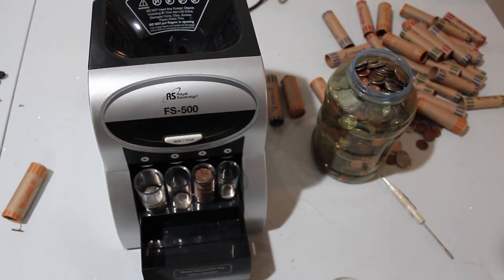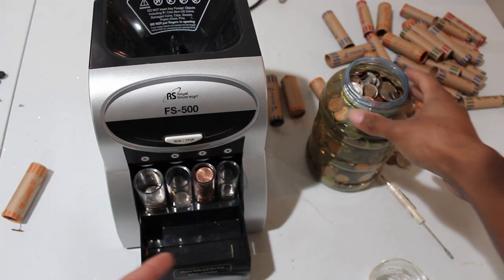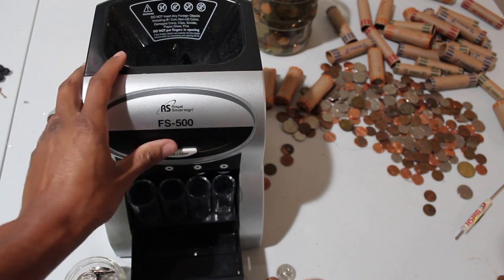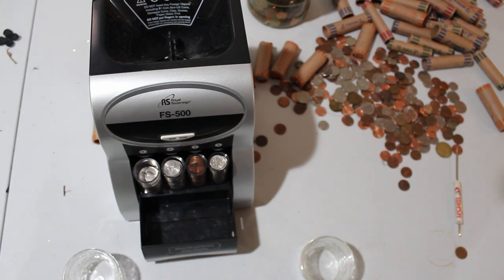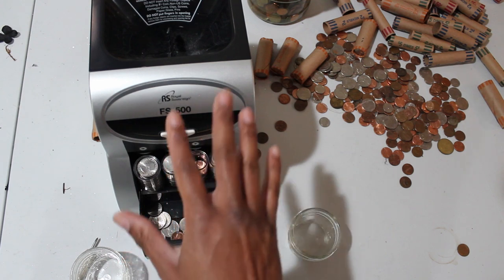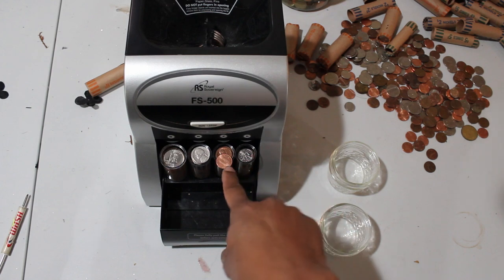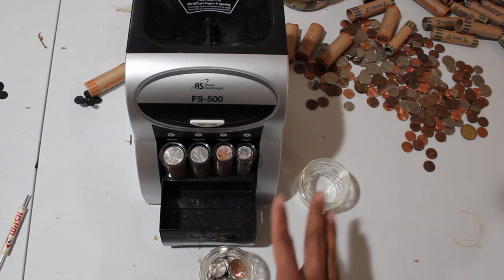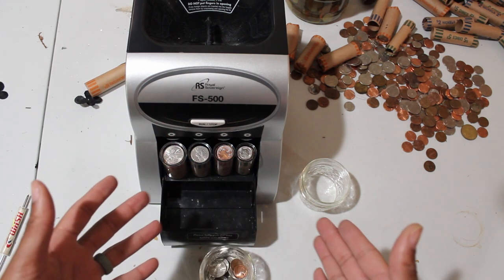Royal Sovereign Coin Sorter Review.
This is my full review of my coin sorter I purchased. Its a great machine and it does just what I need it to. I've saved hours sorting the shoe box filled of coins I've collected. Sorting coins might be my next new hobby.